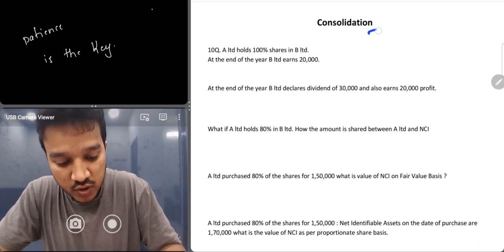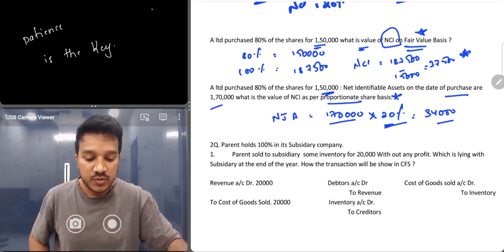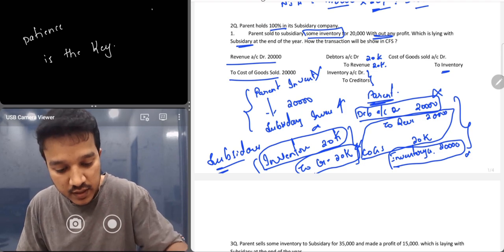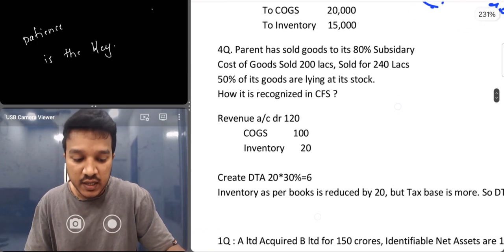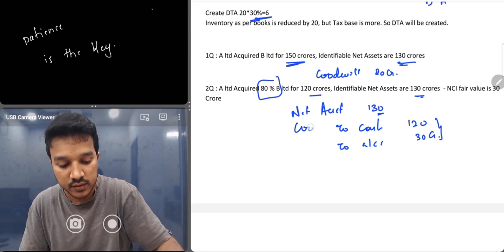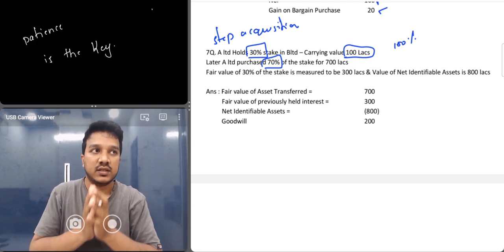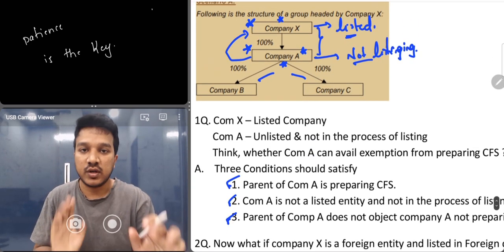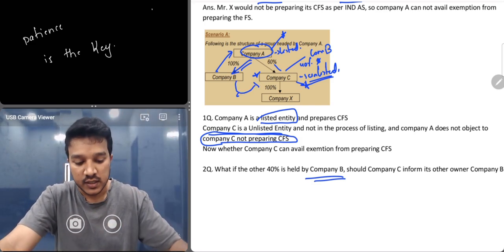Consolidation from Scratch || CAFinal || FR Revision || Joshi Kumar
Please reach out for any personal one on one classes for Accounts and Taxation Subjects

CA Final, CA Inter, CA Foundation, CMA, CS.